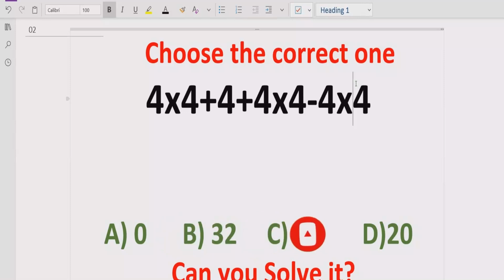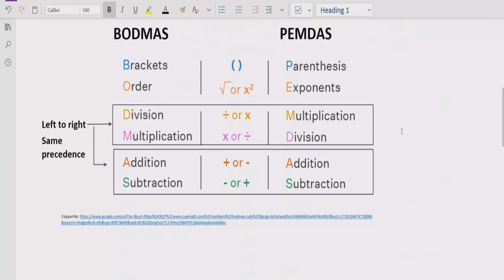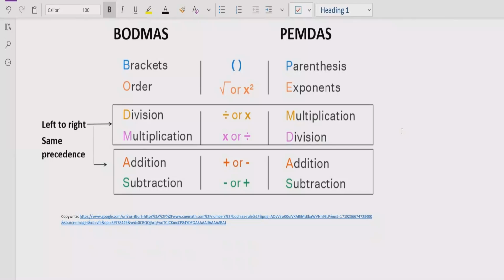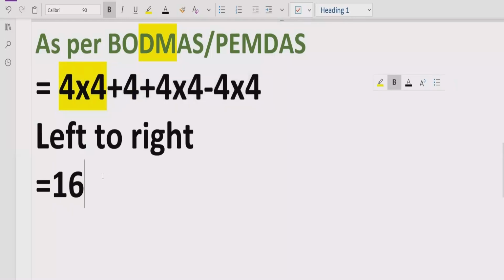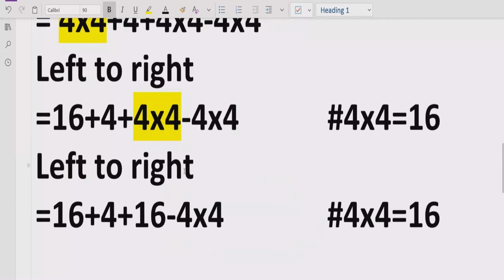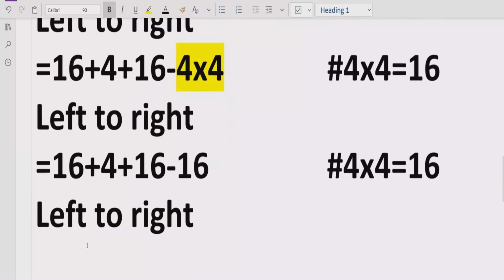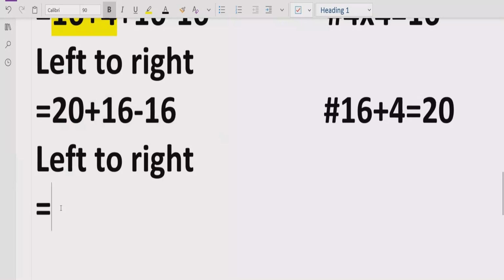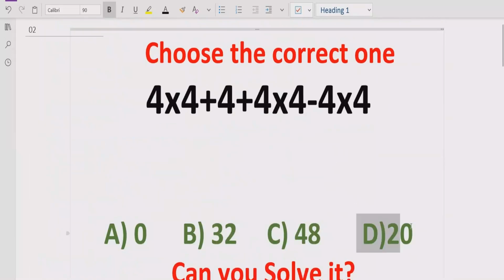Quiz 132 | Which one is Correct? | 4x4+4+4x4-4x4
In this video you will learn to solve a quiz 4x4+4+4x4-4x4